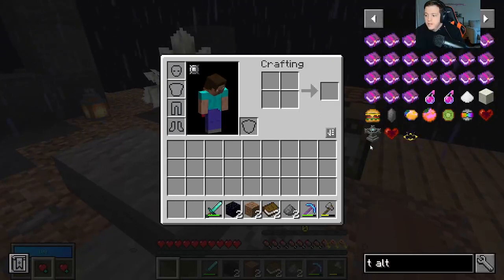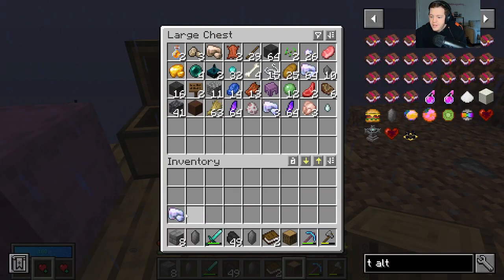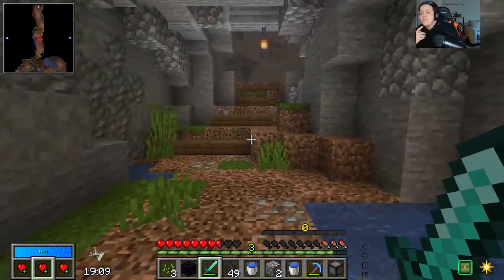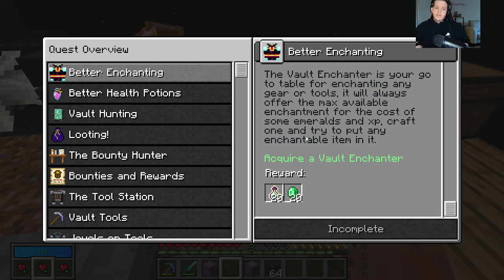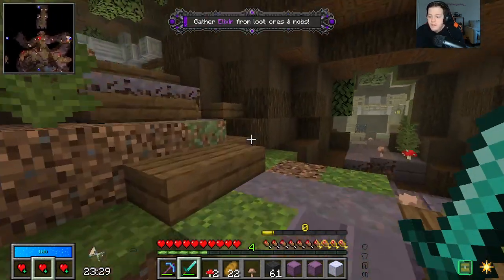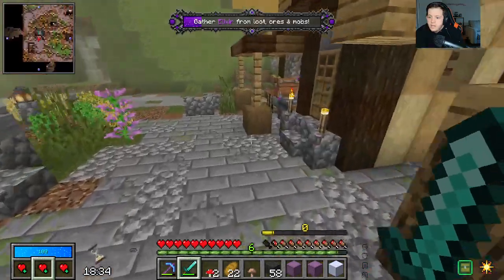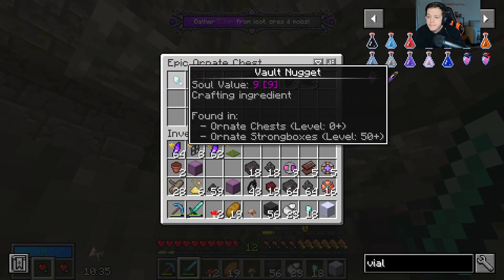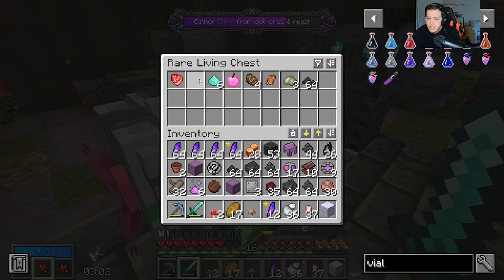Our Island grows - Vault hunters pt 9